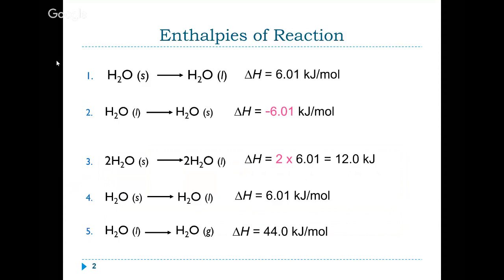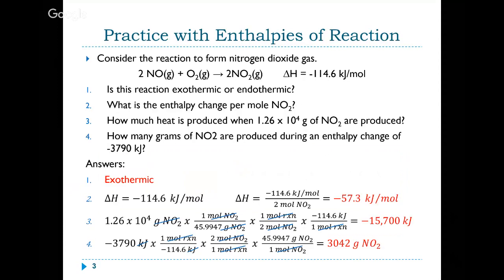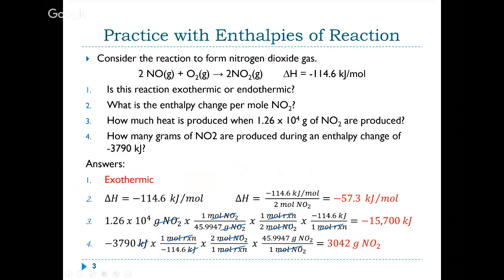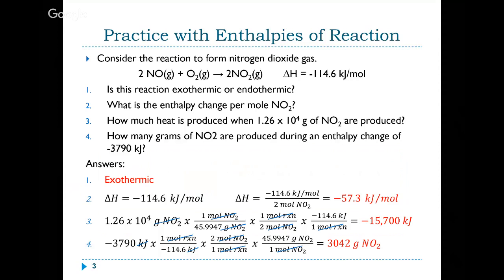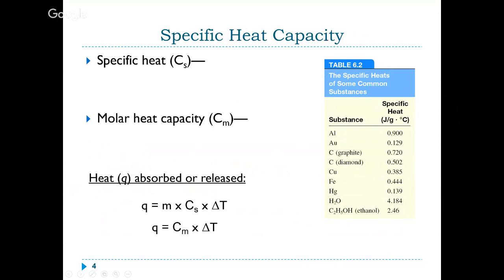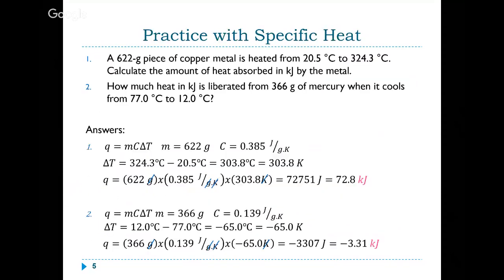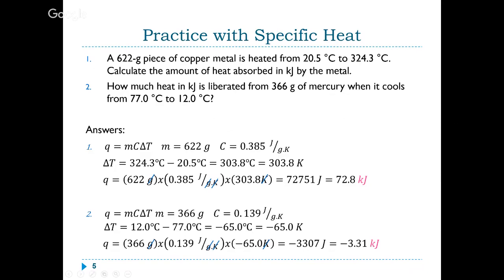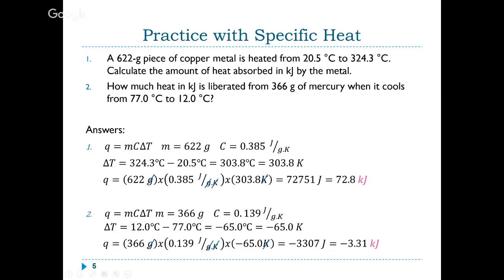CHM 150 (Chapter 5 Lesson 2)